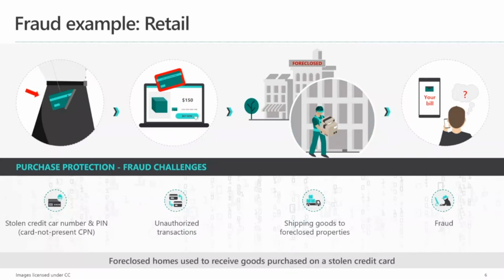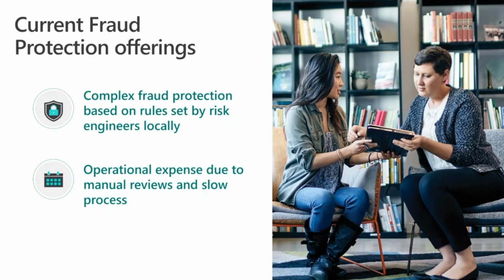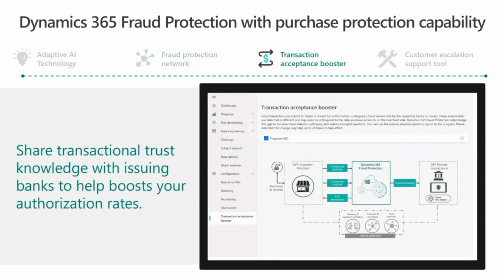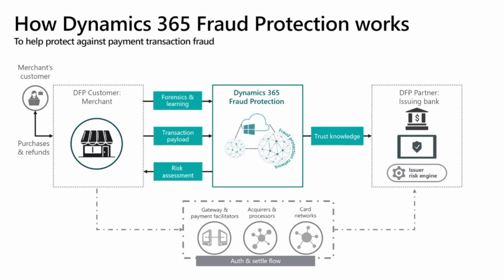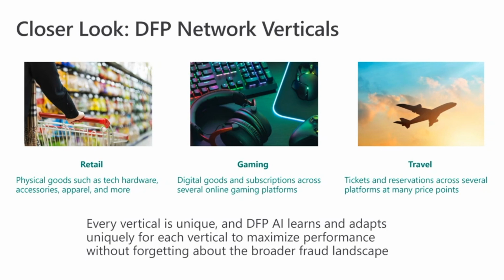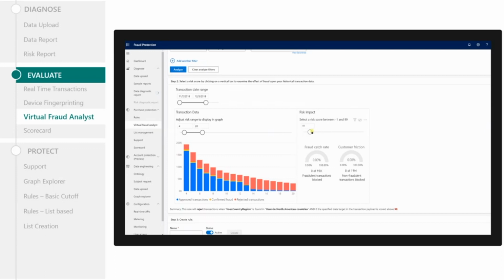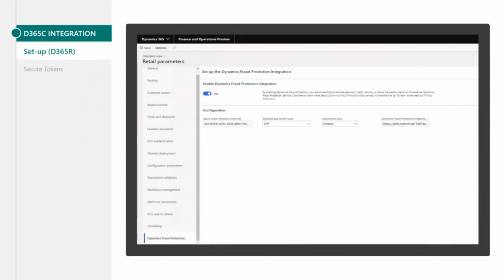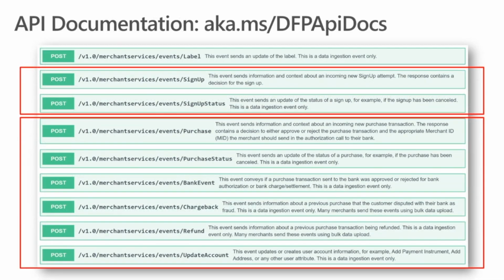Dynamics 365 Fraud Protection Overview - TechTalk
This TechTalk introduces Microsoft Dynamics 365 Fraud Protection solution, which is an AI enabled, cloud-based solution designed to help merchants (Microsoft’s customers) decrease fraud costs, improve the customer experience, streamline operational efficiency, and protect their business reputation. We will also discuss integration with Dynamics 365 Commerce and few implementation considerations.

Presenters: Aman Nain, Josue Martinez-Montero